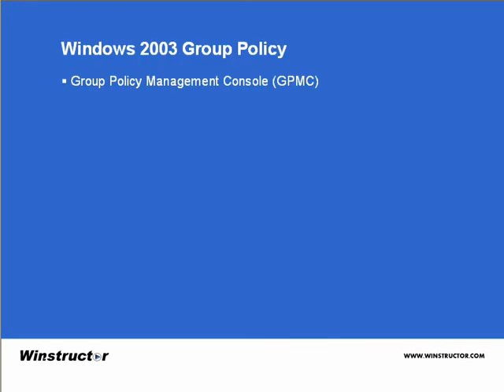34 Introduction to Group Policy.wmv